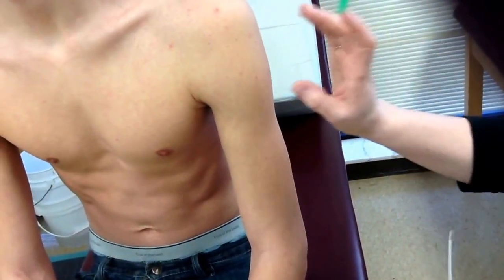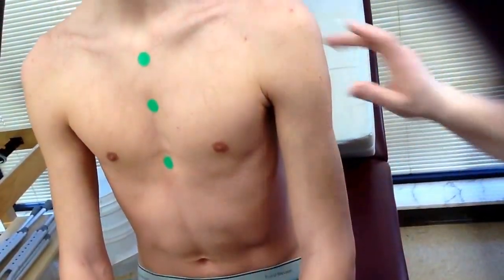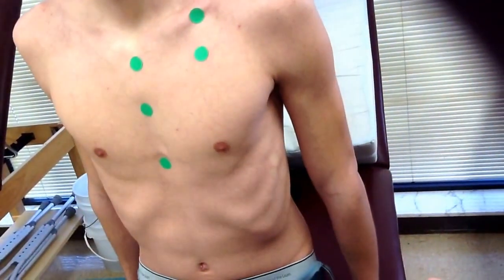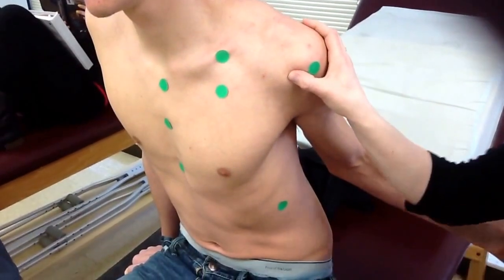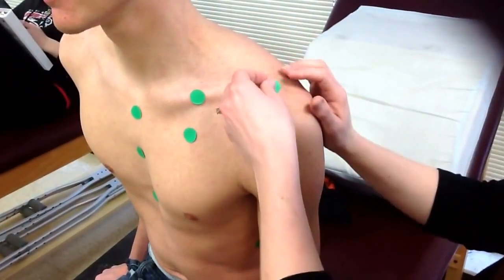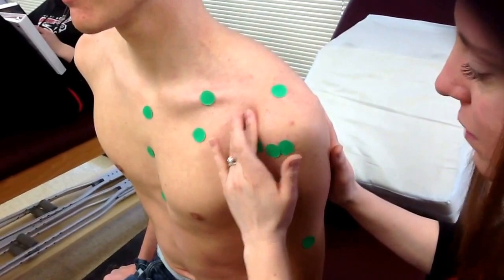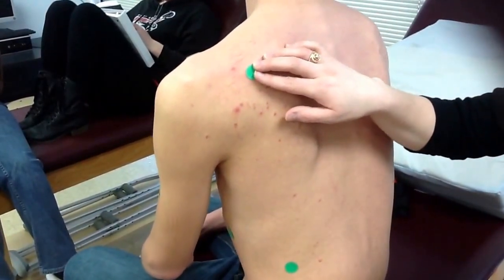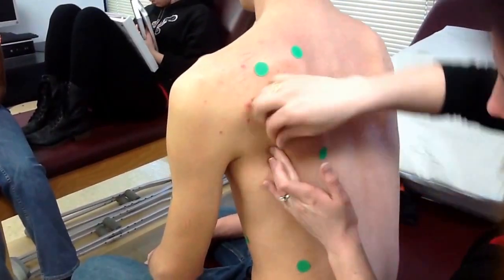Shoulder Bony Palpations